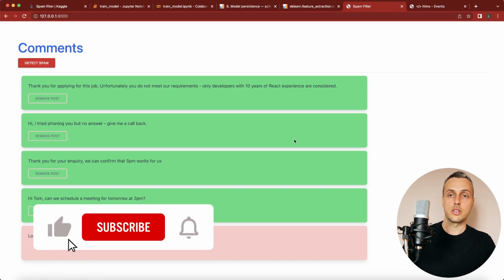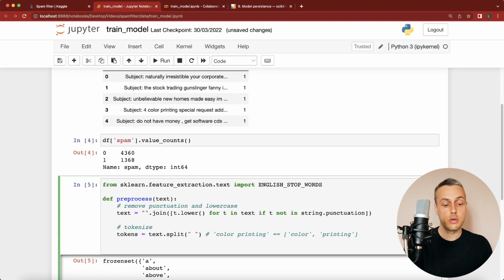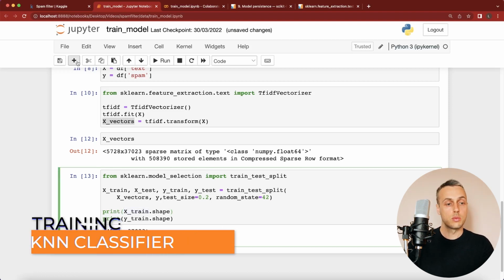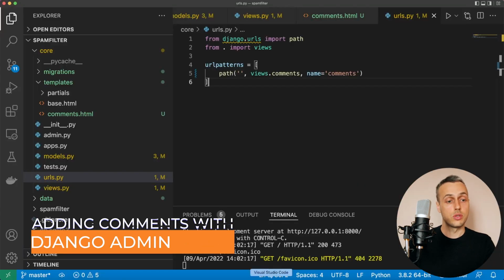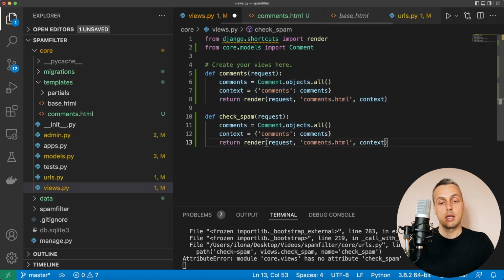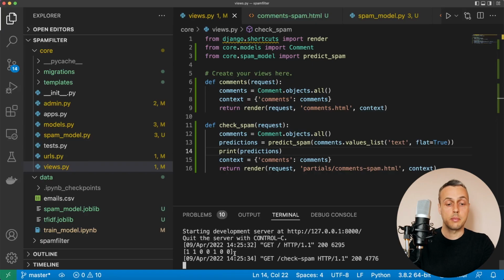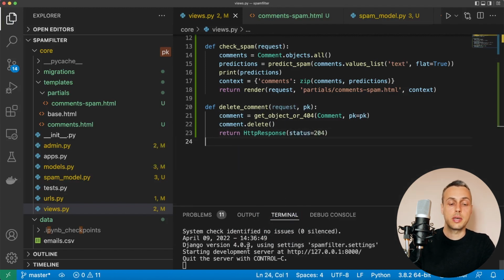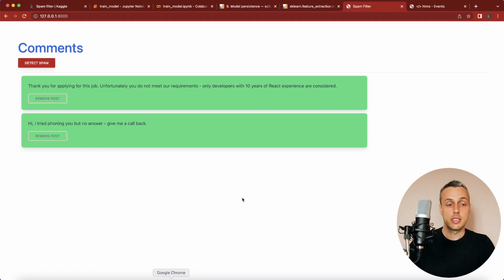Django and HTMX #18 - Automated Spam Filtering / Machine Learning with Scikit-Learn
In this video, we'll build an automated spam filter that can help admin users detect and delete spam comments on your Django site.

To start, we will build a machine learning model using pandas and scikit-learn. We'll keep it simple, using a K-Nearest Neighbors model and vectorizing the text with a TfidfVectorizer.

After building and evaluating the model, we will apply it to our Django application by creating a Comment model, and running the text for each comment through our ML model. We'll use HTMX to update our front-end with a partial indicating whether or not a given comment is marked as potential spam, and will allow admin users to delete comments with HTMX requests.

We'll also quickly look at how HTMX can be used as a scripting tool, similar to jQuery. We'll use HTMX's scripting capabilities to delete the row from the DOM when a comment is removed, rather than returning a separate partial.

📌 𝗖𝗵𝗮𝗽𝘁𝗲𝗿𝘀:
00:00 Intro
04:00 Preprocessing Text
07:08 Vectorizing text with Scikit-Learn TfidfVectorizer
09:10 Splitting data into train and test sets
10:28 Training Scikit-Learn KNN Classifier
12:00 Saving the model to a file
13:18 Adding Comment Django Model
15:22 Adding Comments with Django Admin
18:40 Adding Spam Detection with HTMX
28:14 Removing Posts with HTMX
31:42 Deleting row using HTMX scripting tools